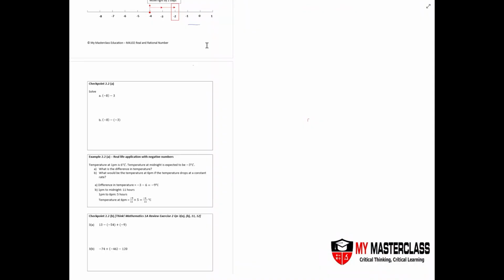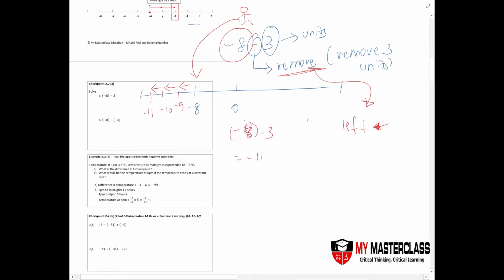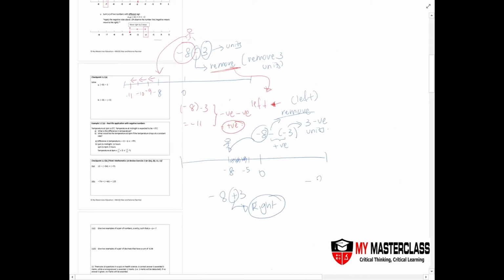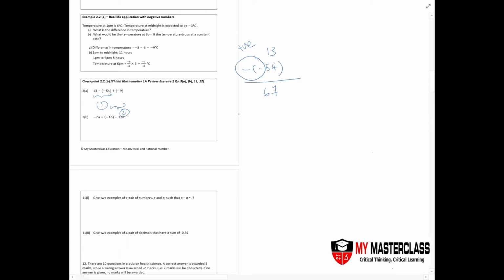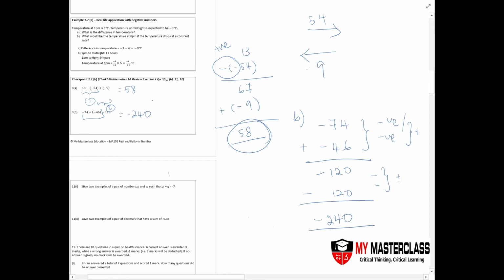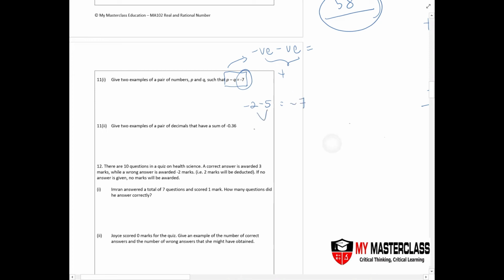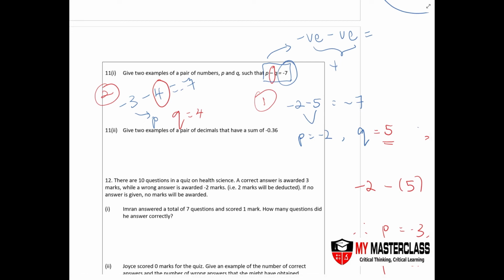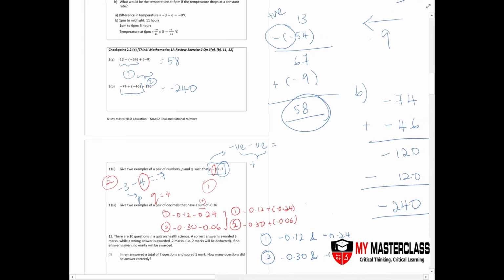Secondary 1/ IP 1 Mathematics: Negative Numbers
In this video:
- Negative numbers and how to deal with them